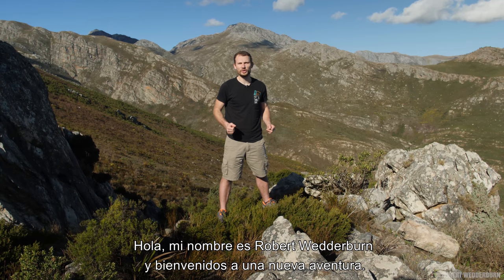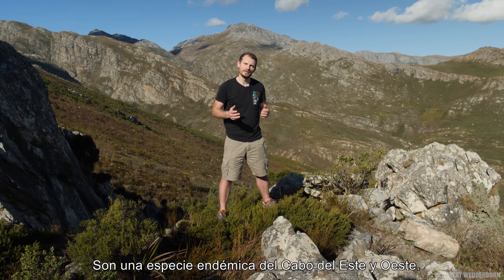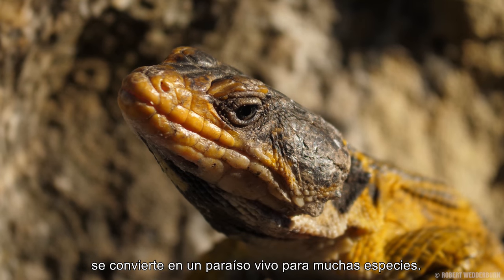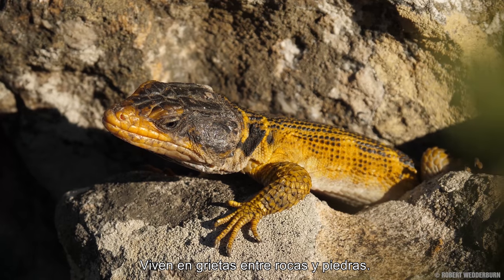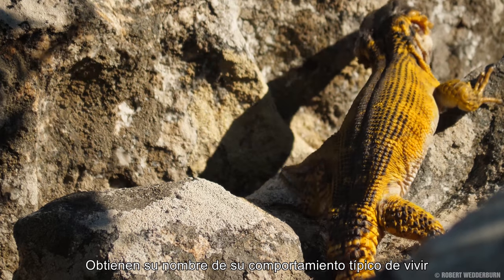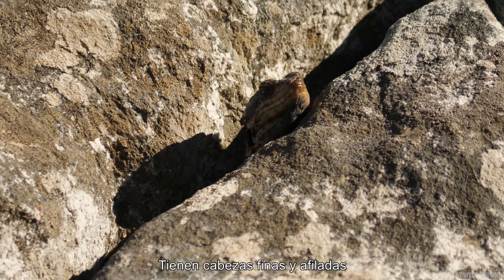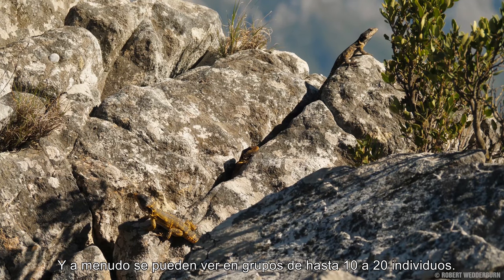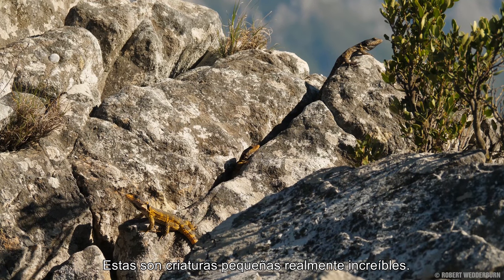The Cape Crag Lizard - Everything you need to know about Cape Crag Lizards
In this short Wildlife Documentary, I will take you on an adventure to see one of the most colorful species of Lizards in South Africa, the Cape Crag Lizard (Pseudocordylus microlepidotus). Up at the top of the Cape Fold Mountains, this species is seen living in and around the large boulders. This is a small glimpse of some of their behavior and natural environment.

Sound Gear:
Saramonic Wireless Lavalier Microphone System:

Video Lighting Gear:
2 x Dracast LED BiColor LED Lights

4K Video Editing Laptop Monster:
4TB External Hard drives